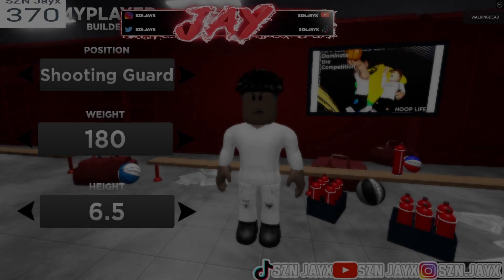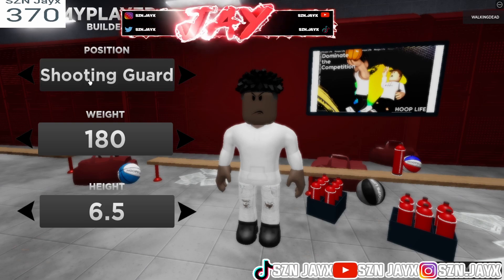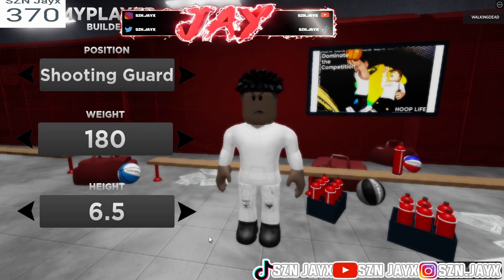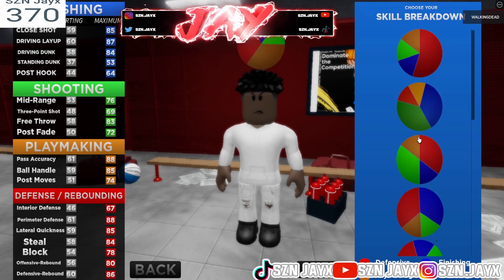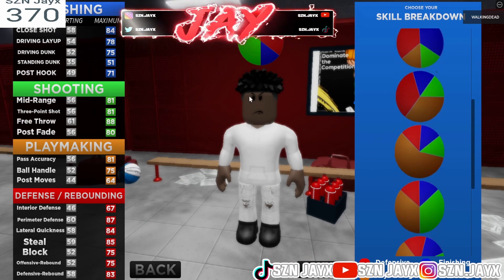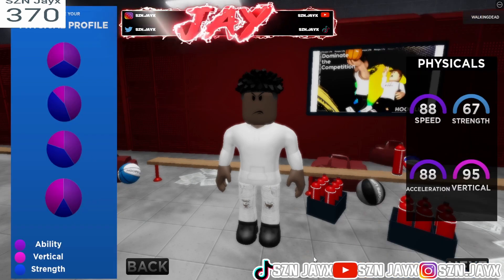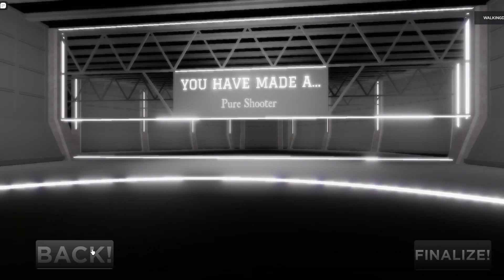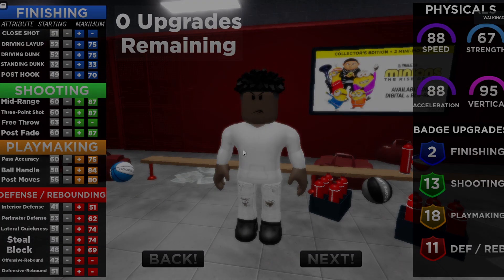🔥⚡️[HOOPS LIFE]⚡️🔥 BEST BUILD FOR TRYHARDS😈 (MIXTAPE #3) 👾👾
I ALSO STREAM SOMETIMES ON THIS CHANNEL
Ill Try to Stream everyday but for now i don't have a set schedule so yeah basically